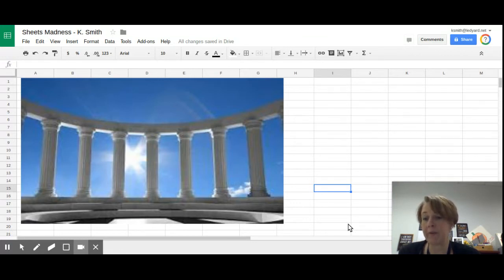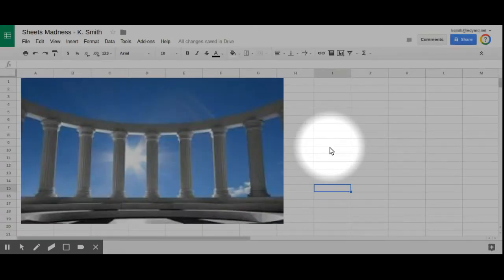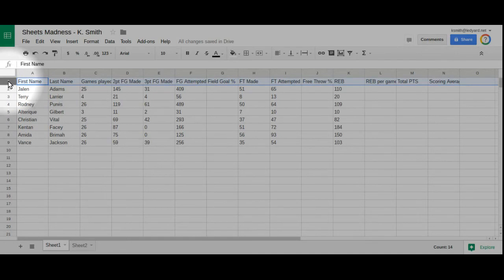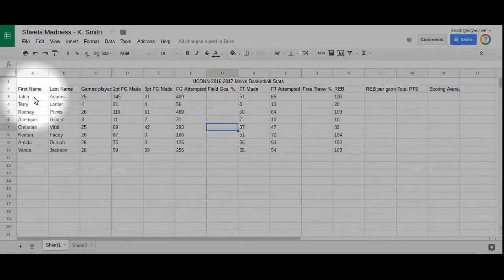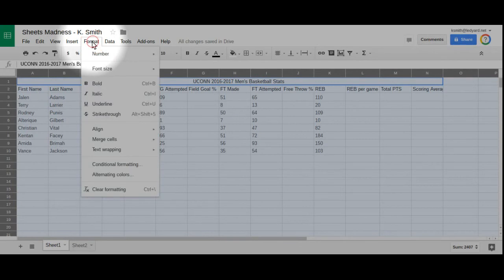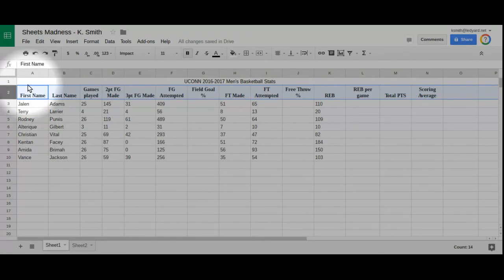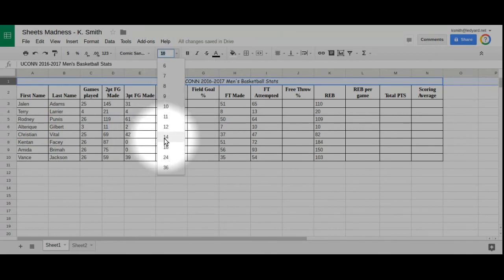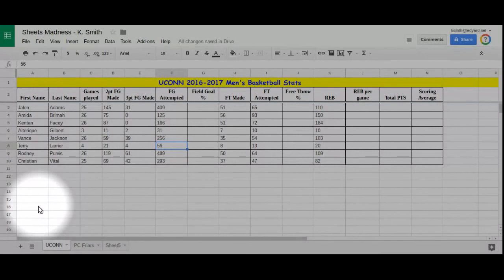Intro to Sheets Madness - March 2017